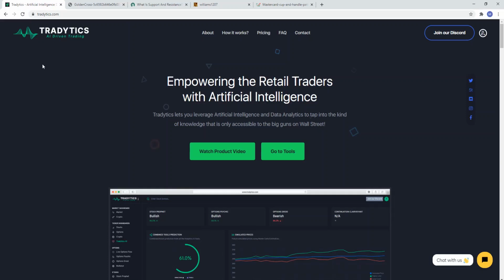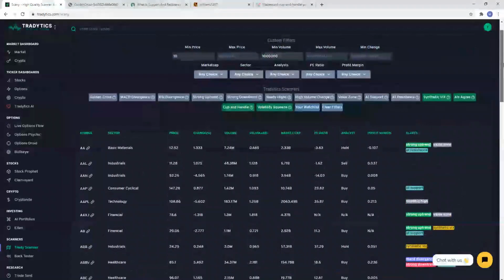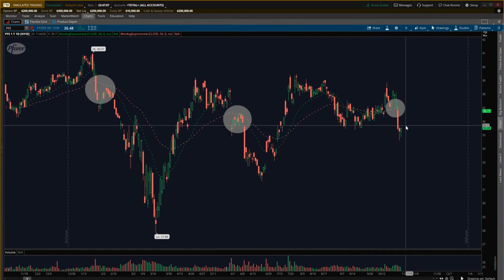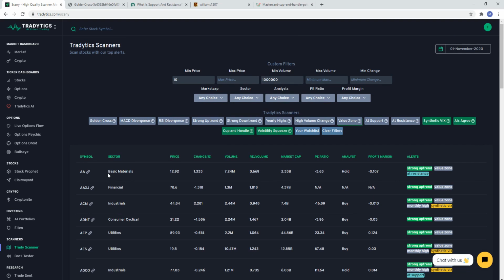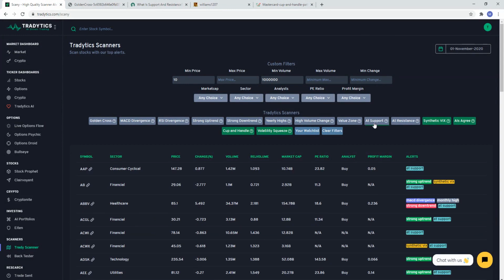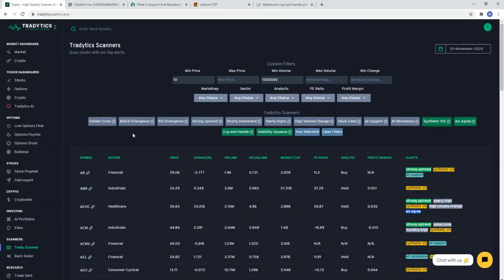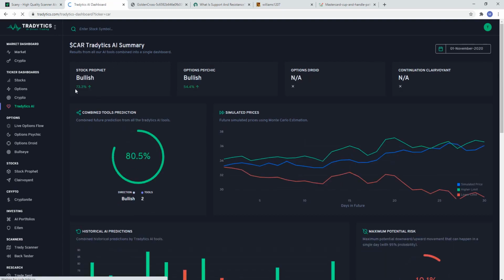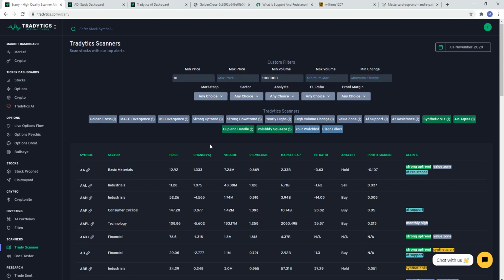How to Find the Best Swing Trading Setups? Tradytics Stock Scanner Tool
This is a detailed tutorial video on how to use our Scanner tool, Scany, to find the best swing trading setups using a variety of free and premium filters. Our filters range from simple moving average based techniques to more sophisticated scanners like Synthetic VIX, Cup and Handle Patterns, etc.